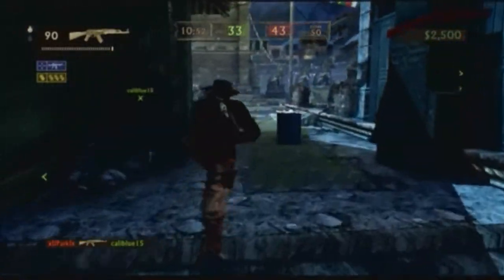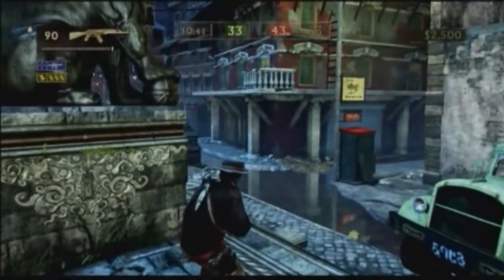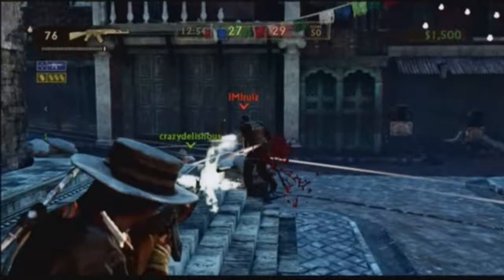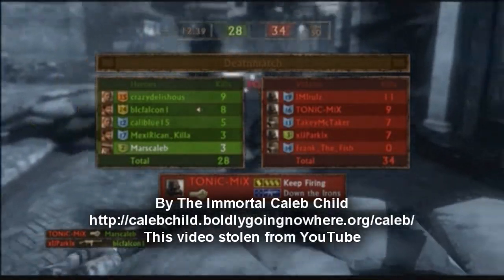Uncharted 2 Beta 1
A video I made to show the errors I have found whilst playing the beta for Uncharted 2: Among Thieves